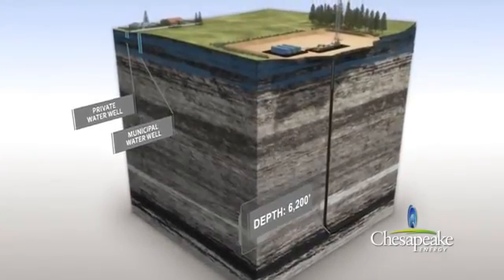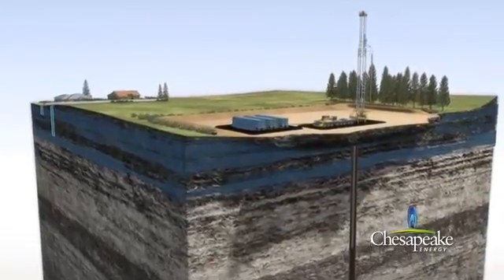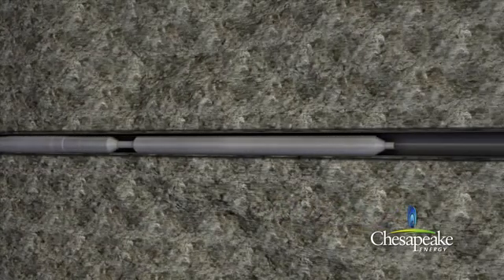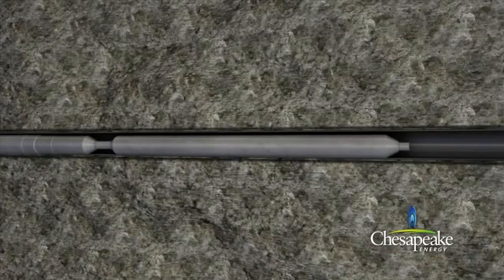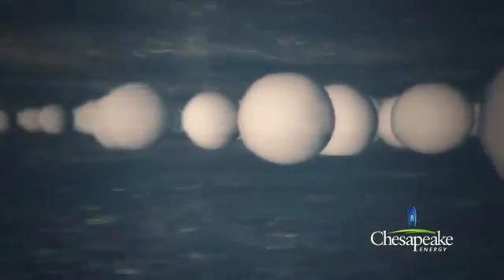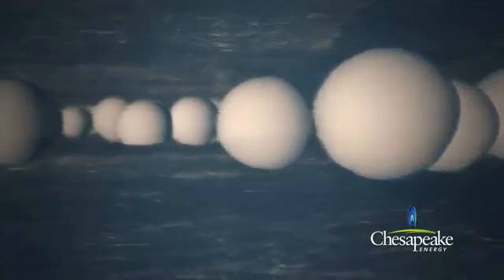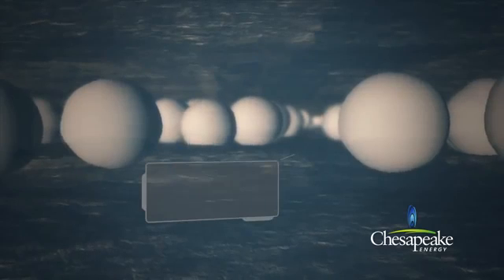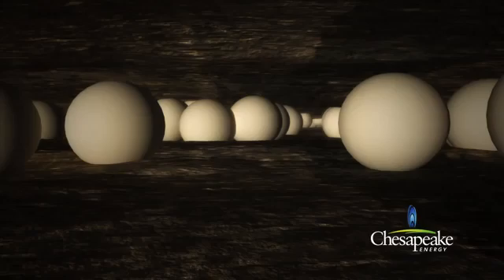Технология проведения гидравлического разрыва пласта (hydraulic fracturing)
Присоединяйтесь к нашей группе ВКонтакте